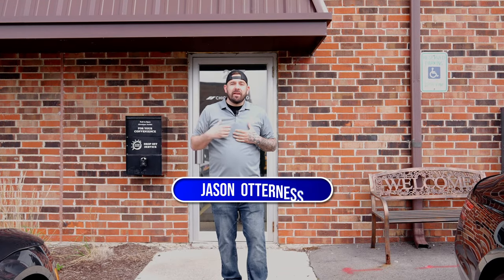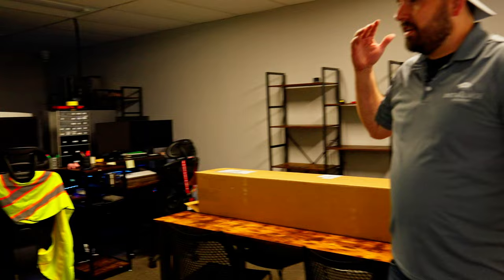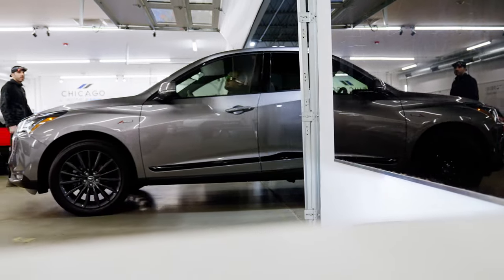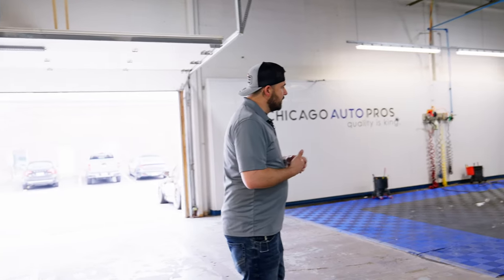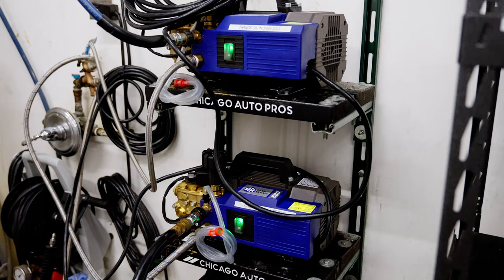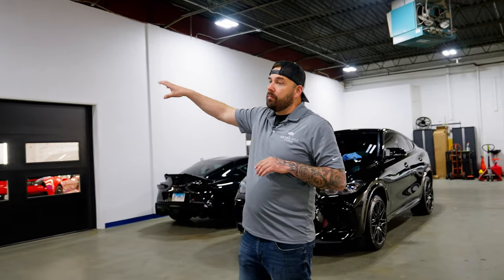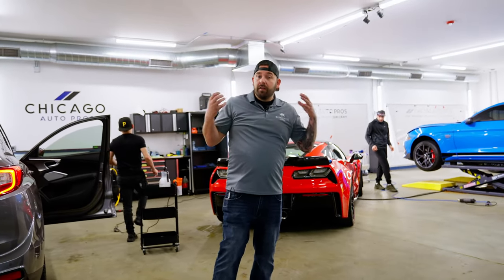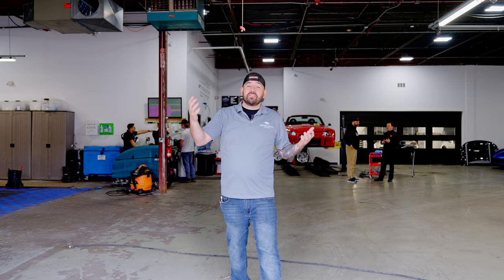CAR CLEANING BLISS! 🔵 A Tour of Chicago Auto Pros Detailing Shop w/ Jason Otterness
The Rag Company is on the road for a Tour of Chicago! So of course we had to swing by Chicago Auto Pro's for a tour from Jason Otterness. We're suckers for amazing detailing shops and studious and this one didn't disappoint. From Paint Correction to PPF, Dry Ice Blasting and more, this detailing facility is offering some of the best services in the industry.

Famous for the $10,000 Detail, Jason has plenty of experience in detailing as well as training. Each individual within CAP is extensively trained and ready to proved the best services possible. We LOVED the layout of this Detail Shop, and all of the intricate touches to make it feel more premium yes usable. Plenty of separate spaces for different jobs and of course (room to do Miata donuts).

Thank you to Chicago Auto Pro's and Car Supplies Warehouse for having us out! Until next time!